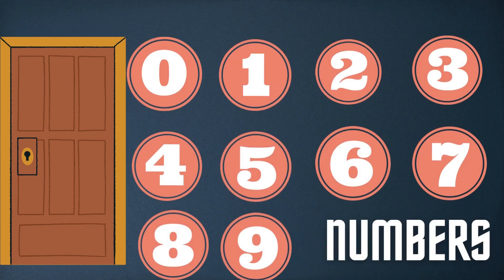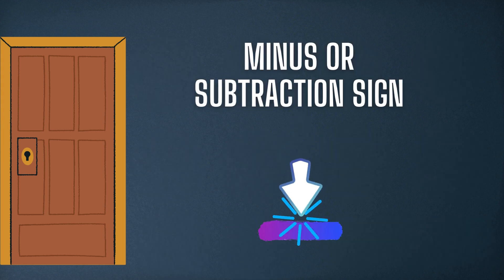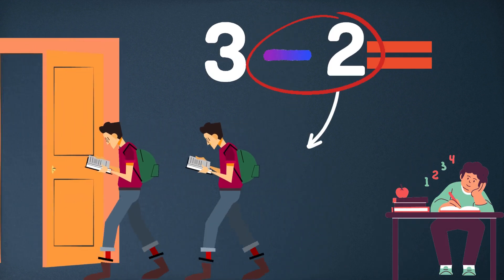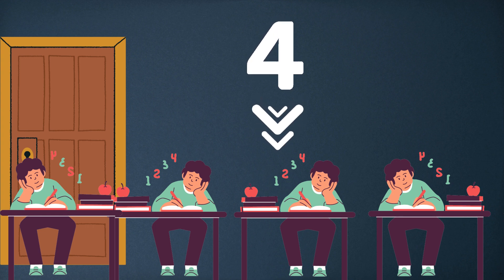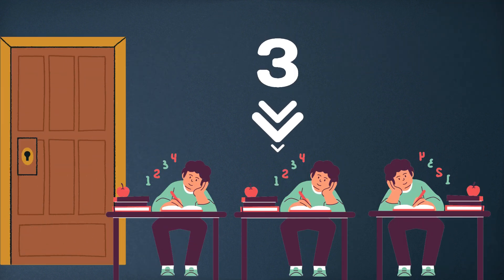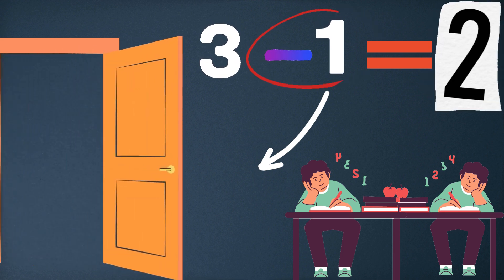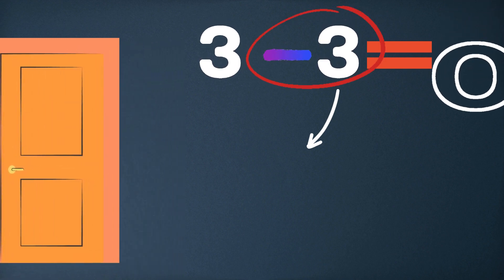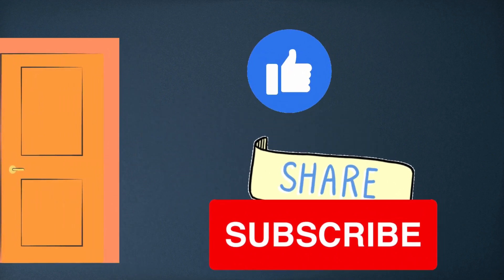One Digit Subtraction | basic subtraction for kids|single digit subtraction for kids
One-digit subtraction involves subtracting two single-digit numbers from each other. This video is about the above in a easy way to understand the basic concept of single digit subtraction.